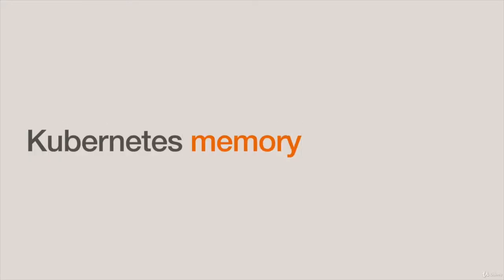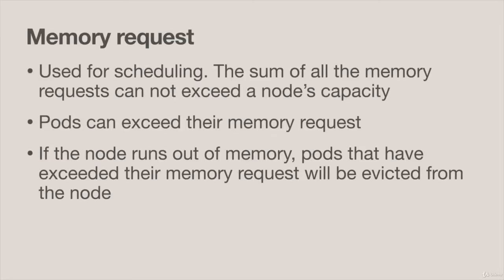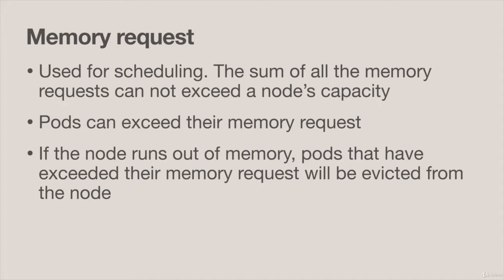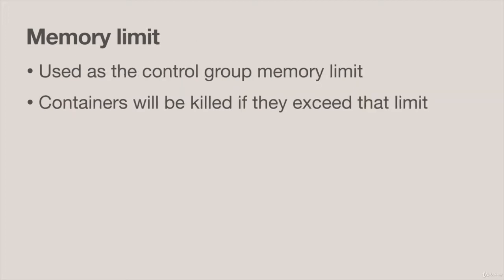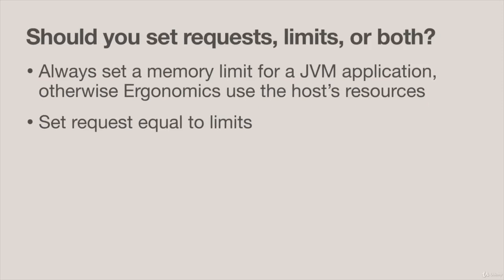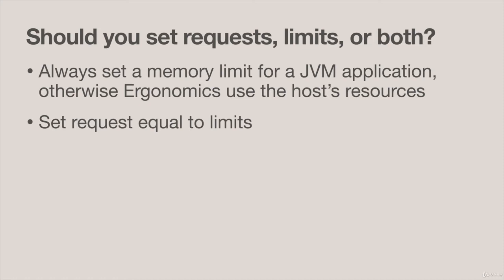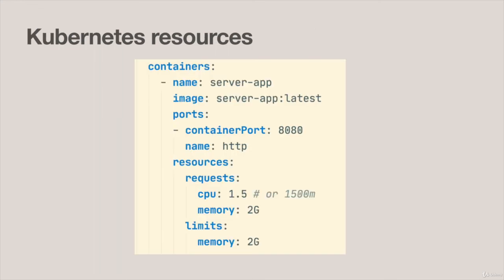006 Memory in Kubernetes